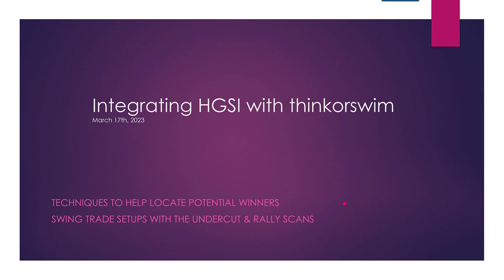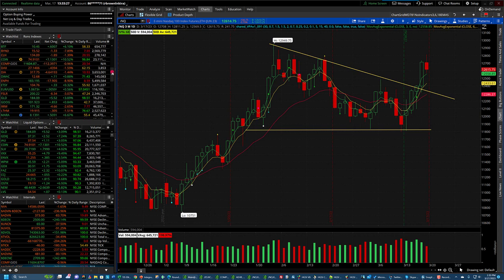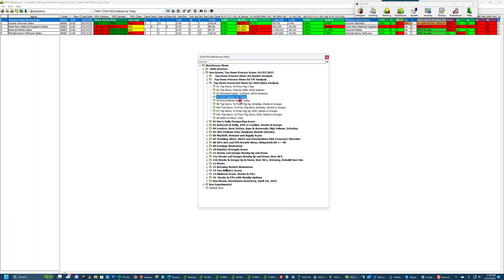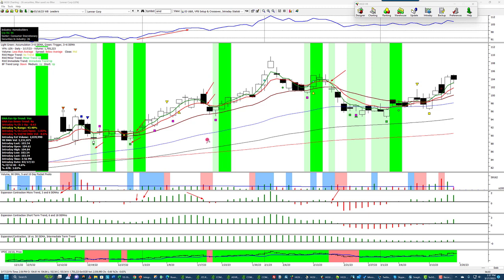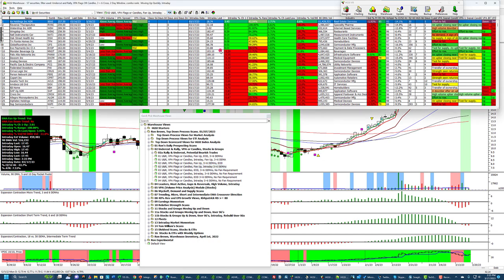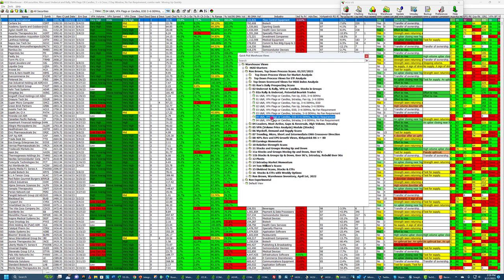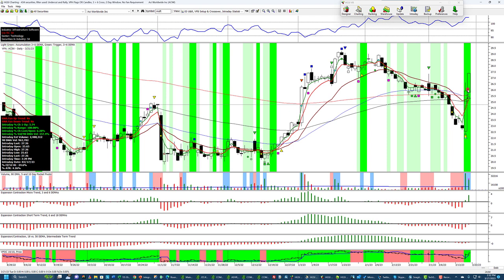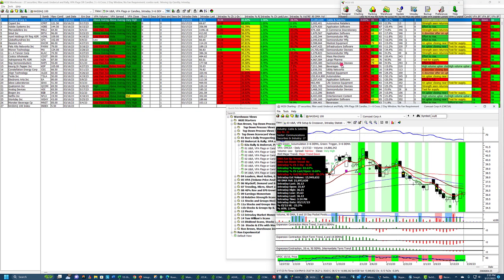Swing Trades with HGSI Setups Using Undercut & Rally Scans, 36 Minutes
My Undercut and Rally prospecting scans locate stocks or ETFs which may be setting up for swing trades. The filter locates candidates which have pulled back below the 3 & 6 day exponential moving averagages and are showing accumulation. A crossover to the upside, especially if accompanied by higher volume and group strength, suggests an upward move may be on.